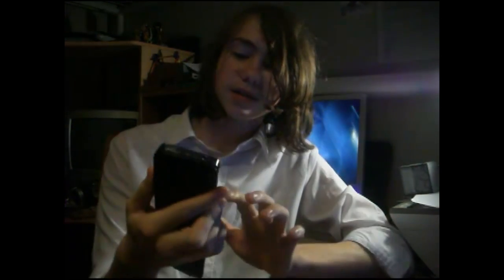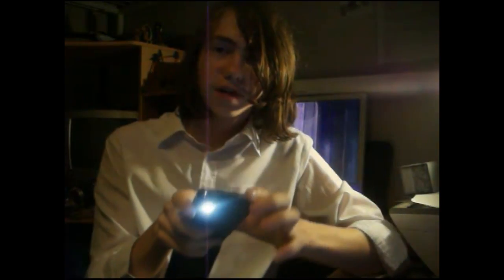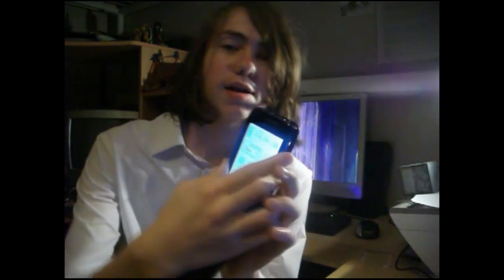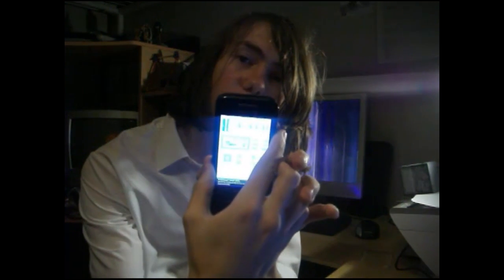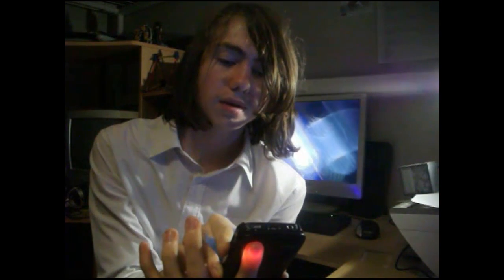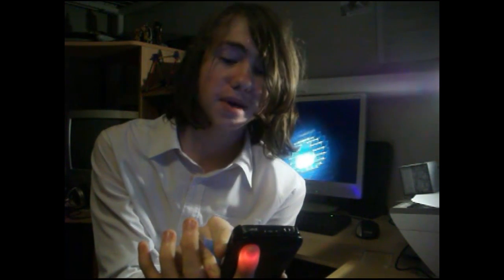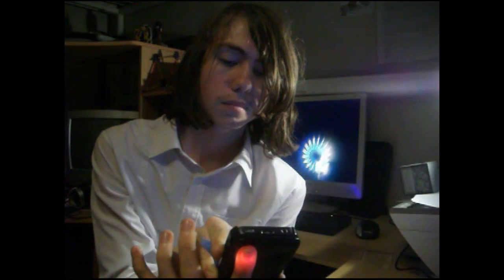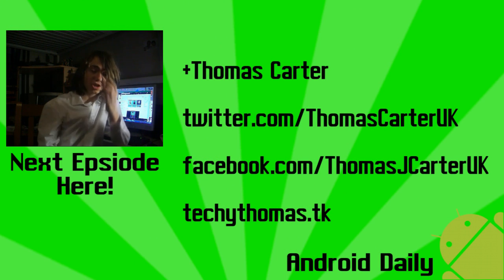Android Daily: Cardiograph App Review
Cardiograph is a free Heart Monitor that uses the camera and flash to measure your beats per minute. Handy if your someone who runs or exercises a lot